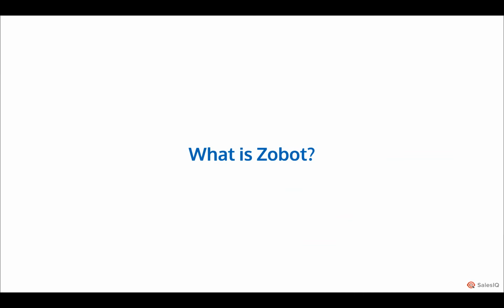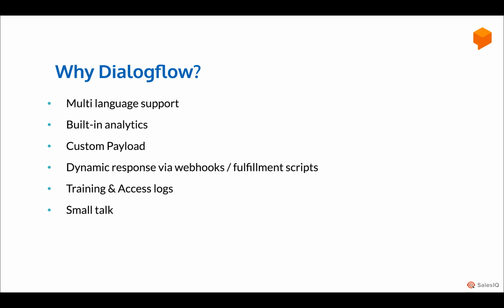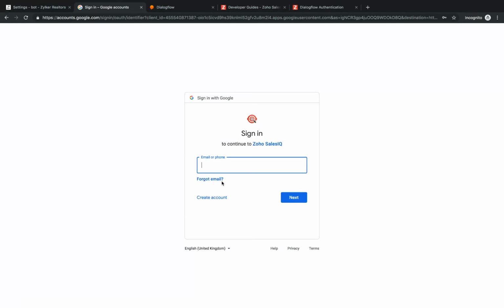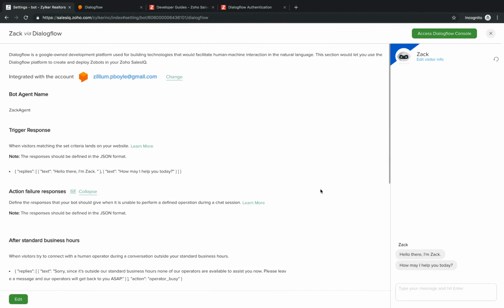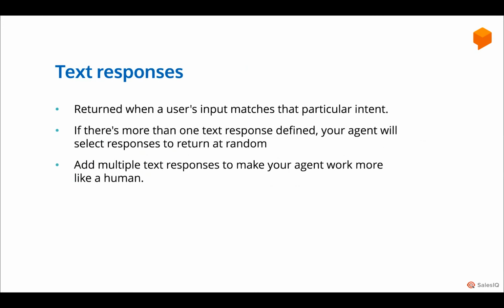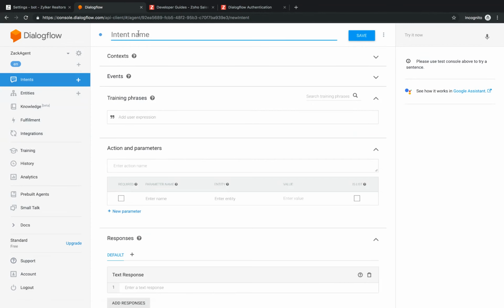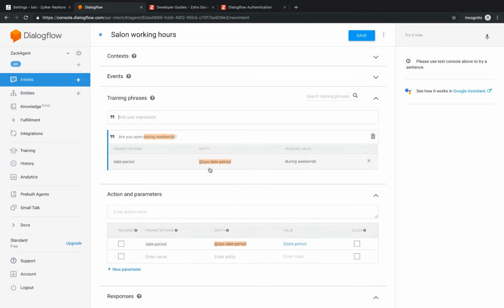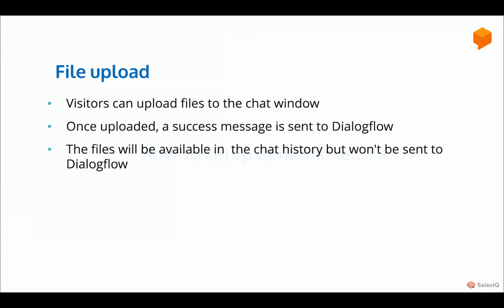Build a Zobot using the Dialogflow platform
A webinar on how to build a Zobot using the Dialoglfow platform